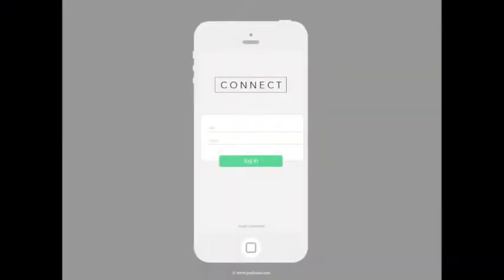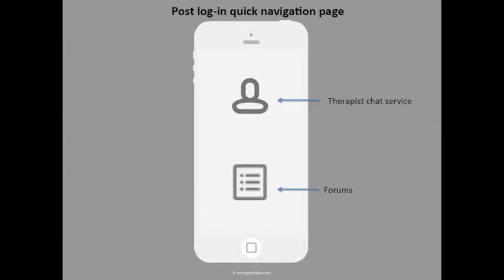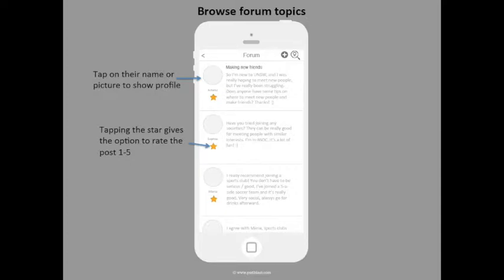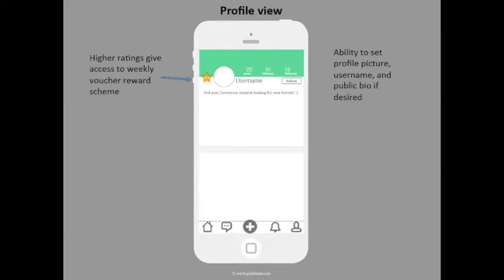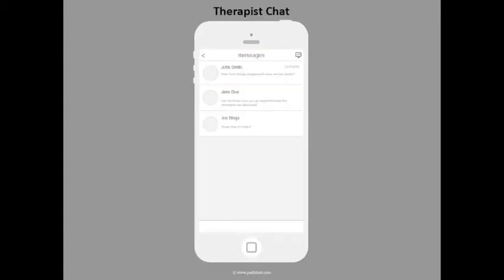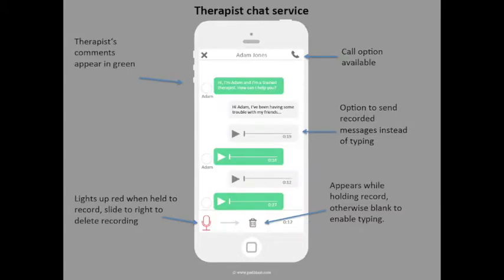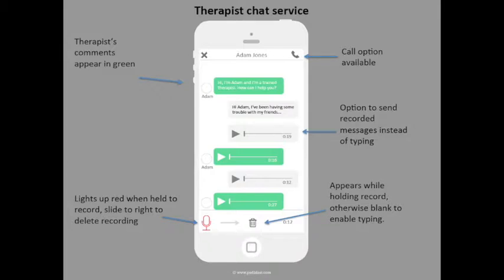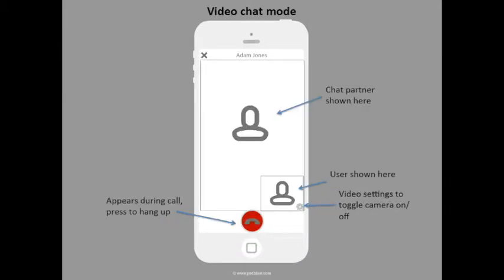INFS 1602 Group Assignment Part A: FA-T09A-63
Rhys Gordon (z5077023), Eric Chen (z5160607),Vivian Al Mandowi (z5075484), Daniel Li (z5165454)